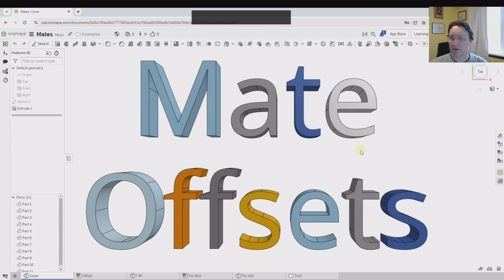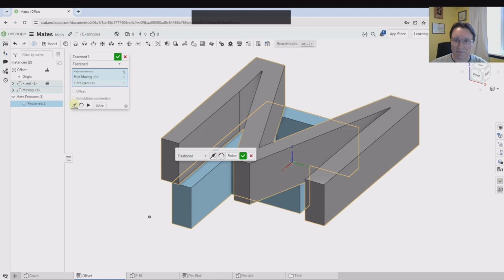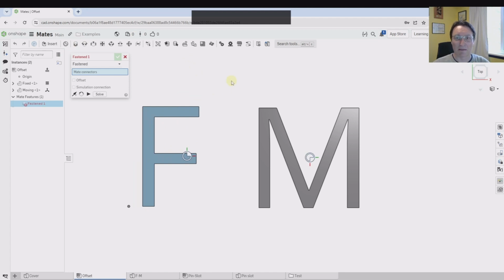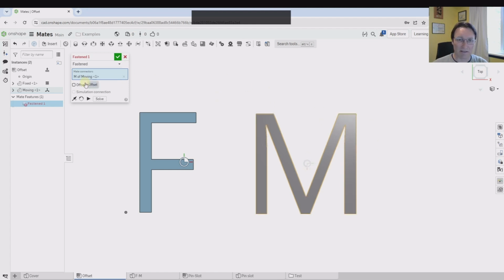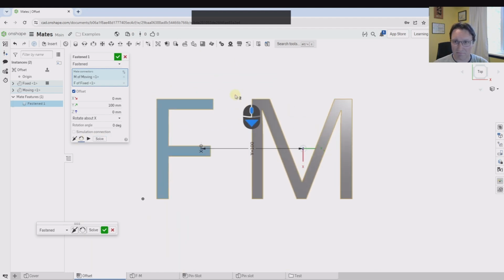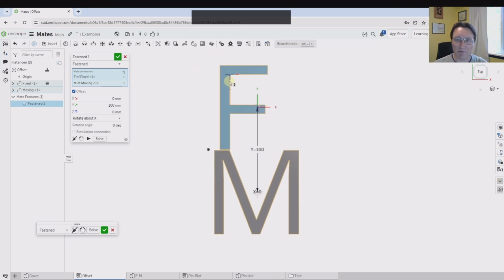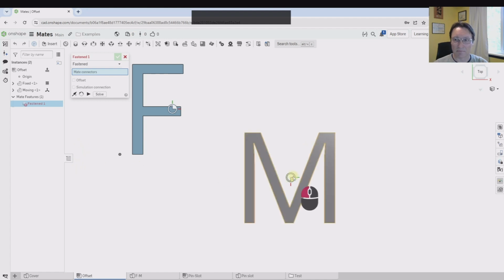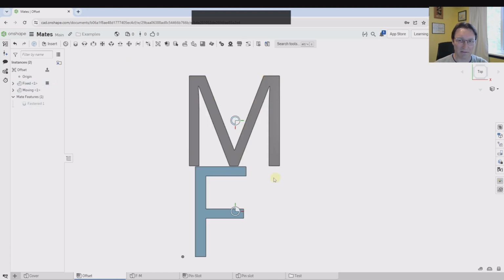Onshape Tutorial - Mate Connectors and Mates, Part 4, Mate Offsets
Here's the fourth chapter in my series of Onshape tutorials. Today we are looking at how mate offsets work and how to get the desired result on the first try!

I've decided to start doing some Onshape tutorials as there are too many out there that aren't as good as they should be or don't go into enough details and I want to try to do better! I intend to focus on specific areas and will try to pick topics that I don't think are covered well enough either in the Onshape training or other tutorials I have seen online.

Note that I assume that you are already somewhat familiar with Onshape and I won't go over the very basics. If you haven't already done so, make sure to go through the self paced course in the Onshape training center as they are well worth the effort even if you have experience with other 3D CAD. At the very least, go through the Onshape fundamentals learning pathway!

If you are looking for good Onshape content, make sure to check out @TooTallToby 's excellent series available on the  @OnshapeInc  official channel under the "SOLIDWORKS Expert Learns Onshape (Series)" playlist!